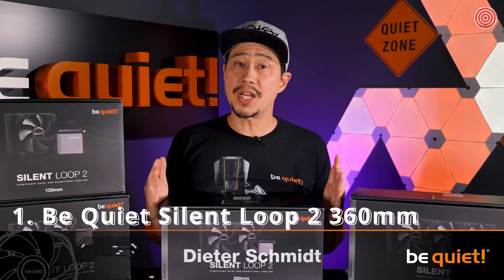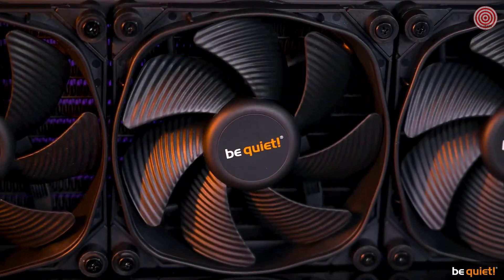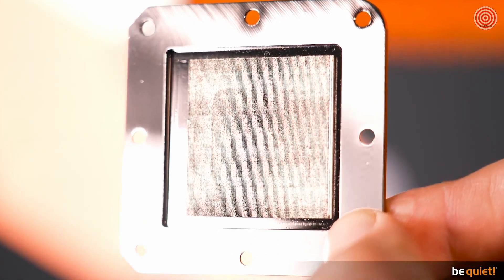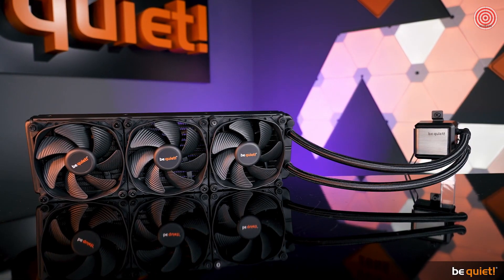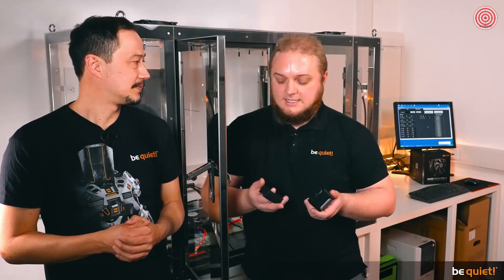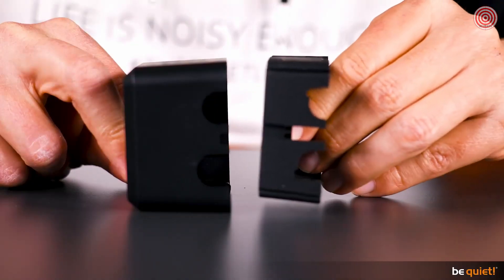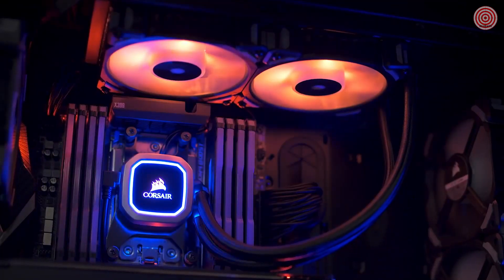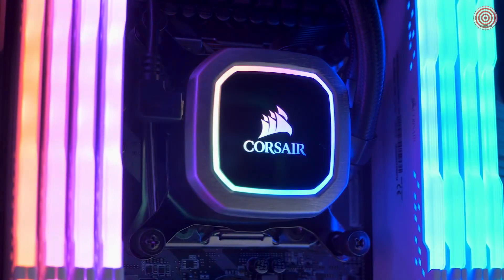5 Best AIO Coolers for Ryzen 9 7950X and 7900X – AMD Recommended Coolers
AMD Socket AM5 and AMD Ryzen™ 9 ready AIO liquid coolers offer support for at least 170W TDP, to ensure the best performance for Ryzen 7000 Series Desktop Processors.

1. Be Quiet BW012 Silent Loop 2 360mm

Silent Loop 2 is the very high-performance and whisper-quiet all-in-one water cooling unit for sophisticated users with overclocked systems. With its powerful and dampened 6-pole pump and Silent Wings 3 PWM high-speed fans it offers superior features that make it very silent and highly effective at the same time. ARGB LEDs provide lots of illumination options for great visual effects and make Silent Loop 2 a highlight in any system.

2. Corsair H115i RGB Platinum AIO

The CORSAIR Hydro Series H115i RGB PLATINUM is an all-in-one liquid CPU cooler built for extreme cooling with a 280mm radiator and vivid RGB lighting from 24 LEDs. Two CORSAIR ML PRO RGB 140mm PWM fans run up to 2,000 RPM, alongside an optimized cold plate and pump design that delivers high-performance Hydro Series cooling. Take control with CORSAIR iCUE software to customize lighting effects and enable Zero RPM mode at low temperatures. Easy to install and compatible with most major CPU sockets, the H115i RGB PLATINUM pairs killer looks with chiller performance

3. MasterLiquid PL360 Flux

Cooler Master’s MasterLiquid PL Flux Series liquid cooler is the new icon of enhanced performance cooling. The dual chamber pump has further improved flow and pressure to target hot spots for rapid and precise heat dissipation.  Surface area of the copper base and microchannels have been refined for a superior heat transfer ratio. The new Sickleflow fan blades are equipped with interconnecting loop to deliver high speed performance with impeccable stability, the fan fine is tuned to produce an optimized sound output. It also integrates new Addressable Gen 2 RGB for support with major motherboard manufactures, customizable with both the included Addressable Gen 2 RGB controller and Cooler Master’s MasterPlus+ software. The Flux Series are LGA1700 compatible out of box, perfect for your Intel 12th Gen CPU.

4. Nucleus 360mm AIO

EK has added a new player to the closed loop liquid cooling game – the EK-Nucleus AIO line. Two series are already available, the Vision with a customizable display lets you add your personal touch to CPU Cooling, and the Lux to light up your PC with amazing RGB aesthetics. Now is the time to go AIO!

5. Kraken X63 280mm

The refreshed Kraken X Series is a must-have for any build, providing better cooling, stunning visual effects, and intuitive installation. You can fine-tune settings with CAM’s software interface, ensuring optimal performance in even the most intense gaming sessions.

Timestamps
0:00 Intro
0:07 1. Be Quiet BW012 Silent Loop 2 360mm
5:32 2. Corsair H115i RGB Platinum AIO
6:54 3. MasterLiquid PL360 Flux
8:19 4. Nucleus 360mm AIO
9:21 5. Kraken X63 280mm
13:32 Outro